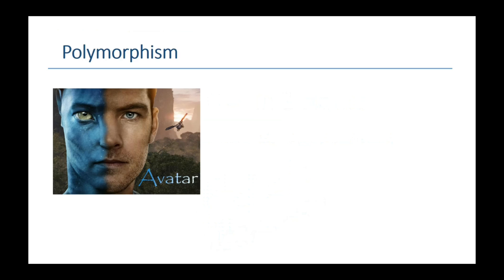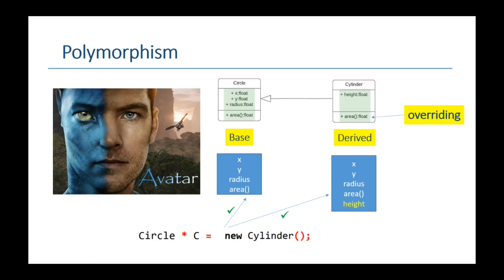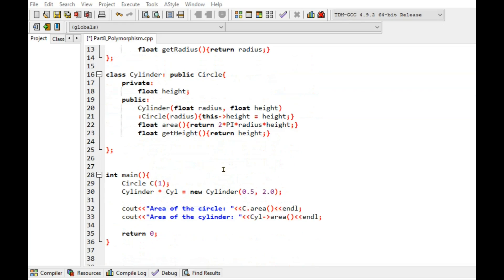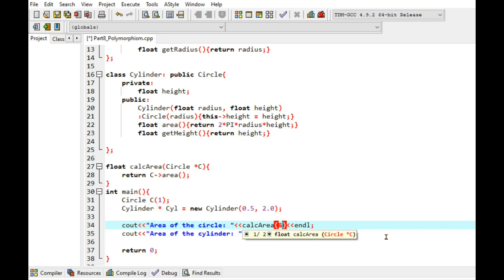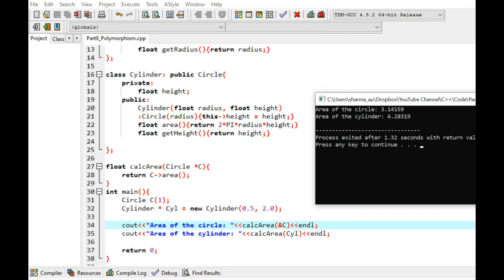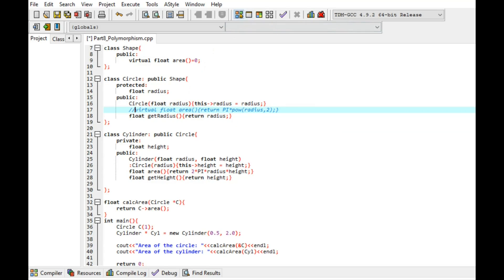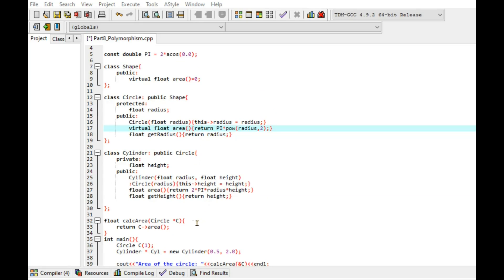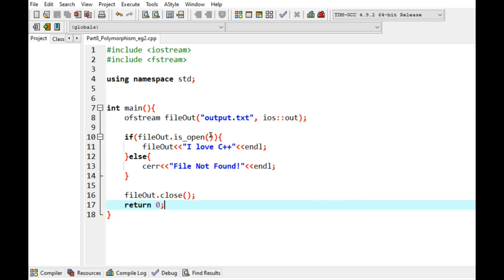Part 8: Polymorphism in C++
This video is a continuation of Object-Oriented Programming (OOP) concepts. This lesson covers the third OOP concept i.e. Polymorphism in C++.